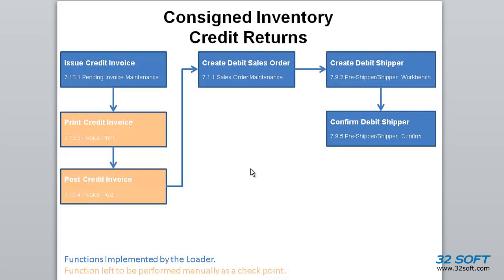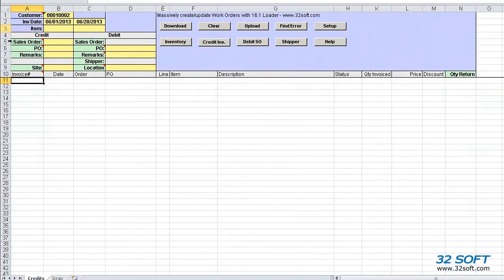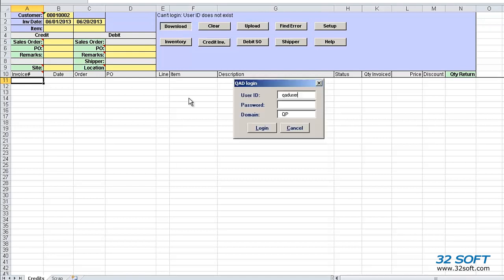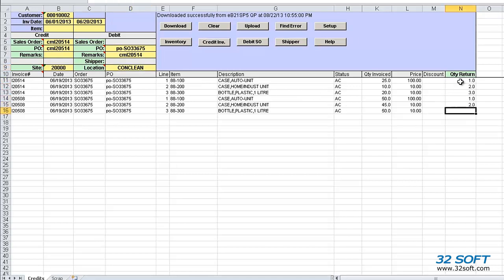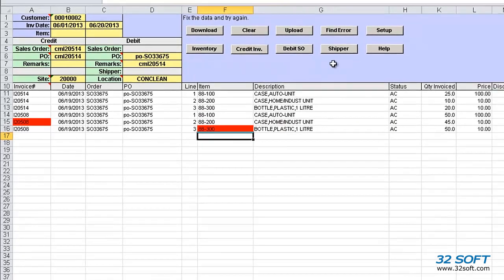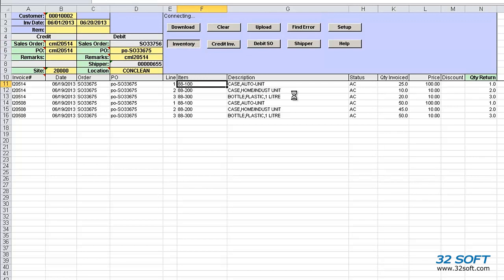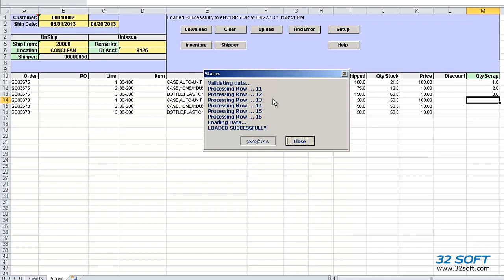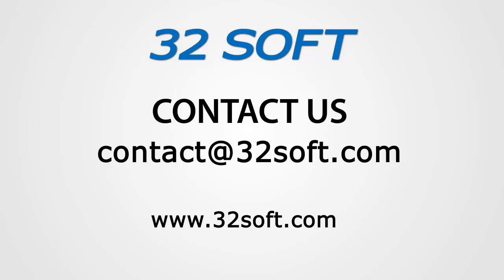Consigned Inventory Return - 32 Soft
Uncomplicate the Complex Process of Consigned Inventory Return!

This powerful tool is designed to automate the complicated process of consigned inventory credit returns and consigned inventory scraps in QAD. Consignment Returns Data Loader provides great efficiency, visibility and control, while eliminating inconsistencies, inaccuracy or errors.

•   Get real time access to QAD consigned inventory details – in easy-to-use Excel spreadsheets
•   Automatically generates multiple entries in corresponding QAD screens
    •   Pending Invoice Maintenance 7.13.1
    •   Sales Order Maintenance 7.1.1
    •   Shipper/Pre-shipper Workbench 7.9.2
    •   Shipper Confirm 7.9.5
    •   Unplanned-issue 3.7 for scrapped material
•   Safely upload your changes and additions directly into your QAD system with a click of a button
    – without IT involvement!
•   Increase your productivity, reduce errors, and contribute significantly to your bottom line

Get the flexibility you need to react quickly to everyday business processes.
Order Consigned Inventory Return Data Loader today and enjoy immediate results.